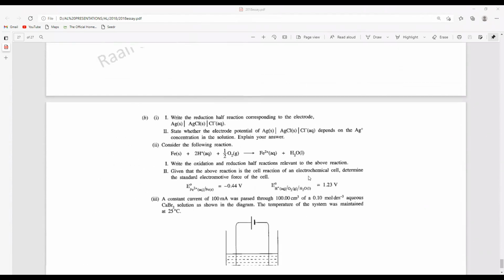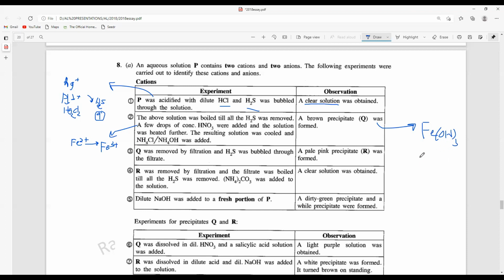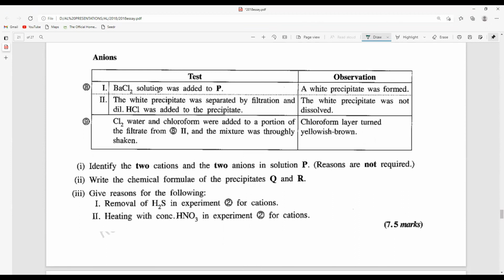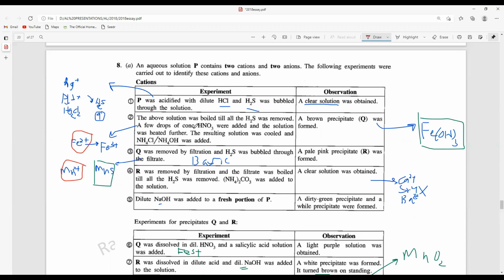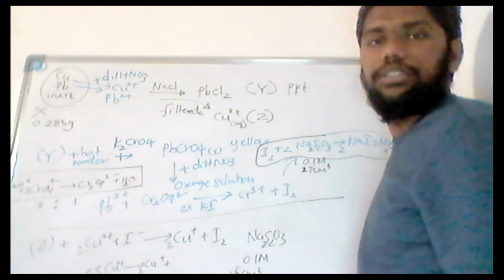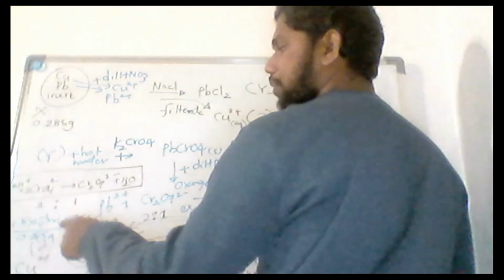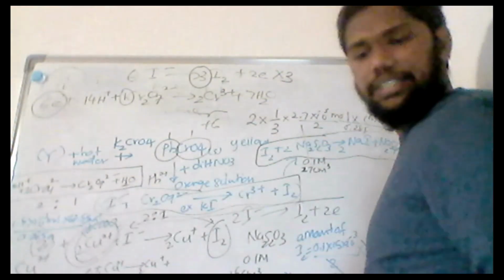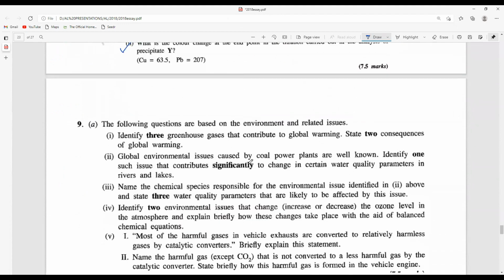2018 A/L Chemistry Essay - Q08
Another paper where many theory concepts can be covered. Should go through very slowly.